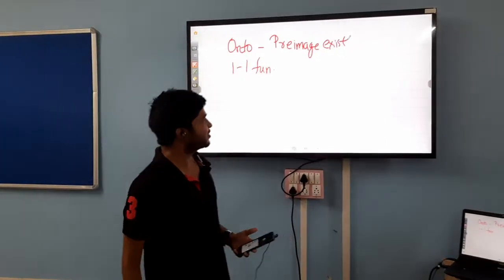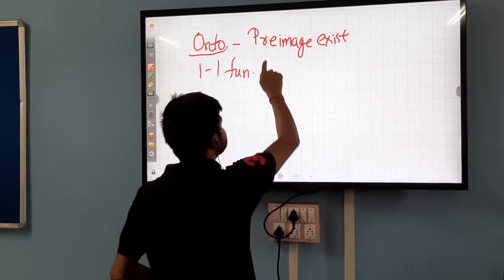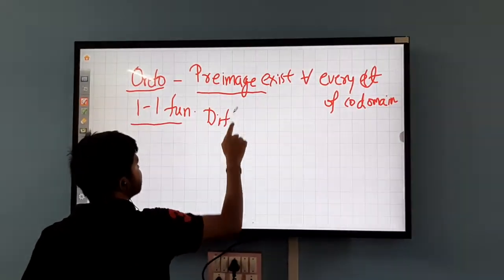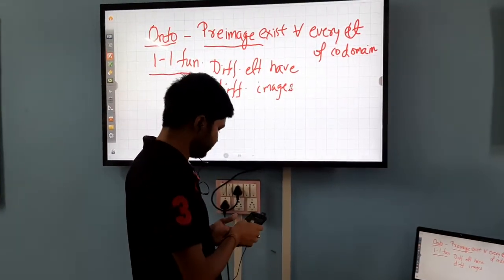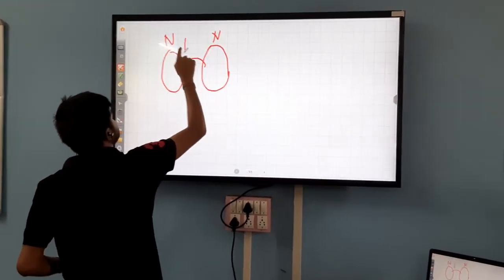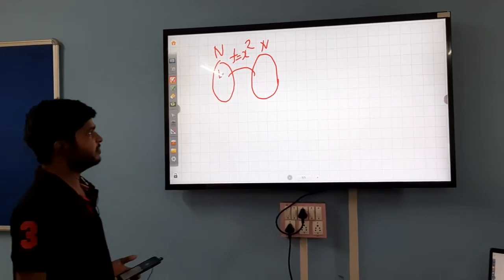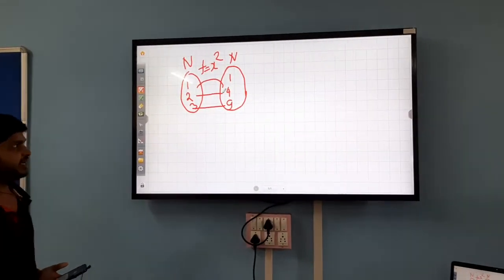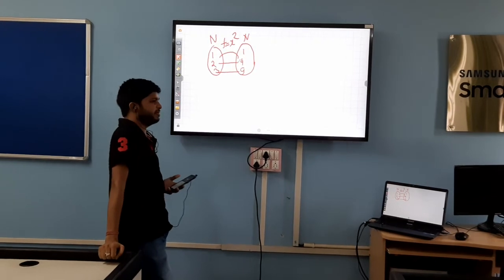Difference between one -one and onto functions via Examples Part 1..